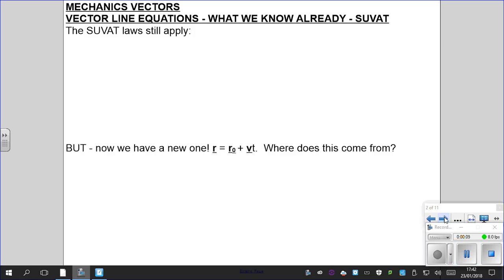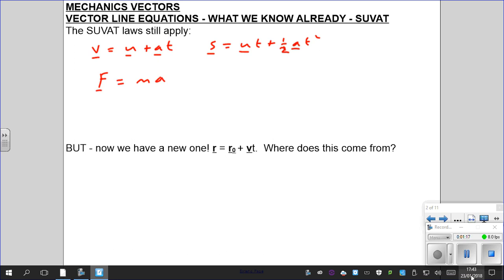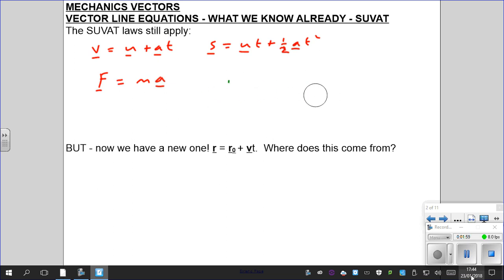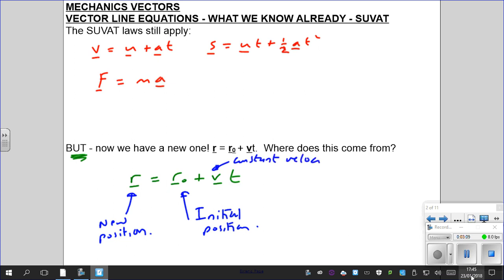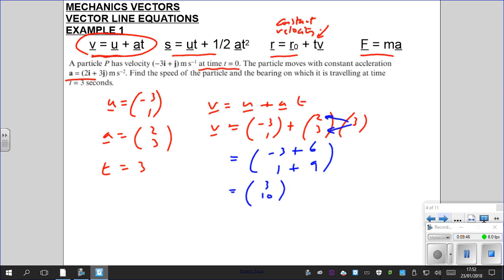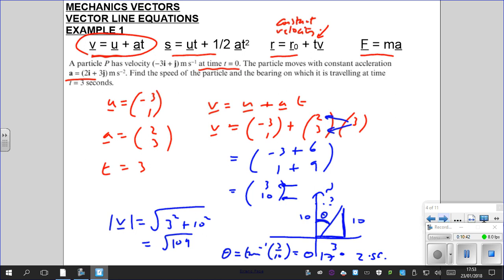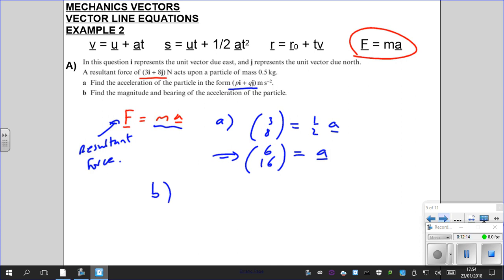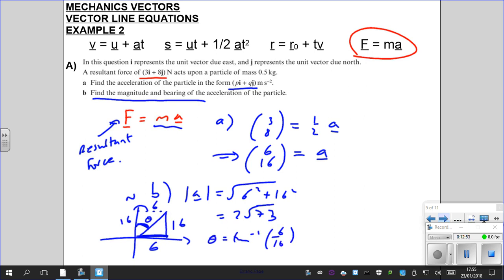COSBICMATHS MECHANICS VECTORS 1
How to derive the position vector equation with constant velocity